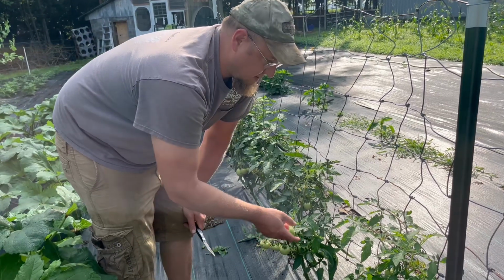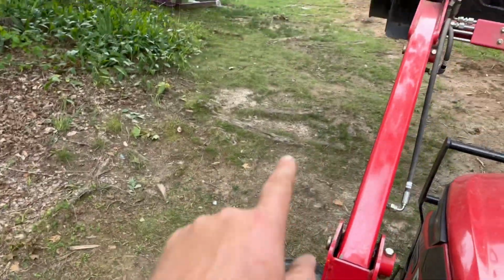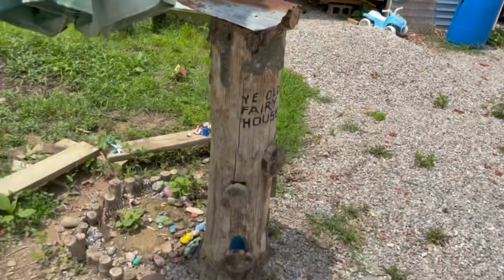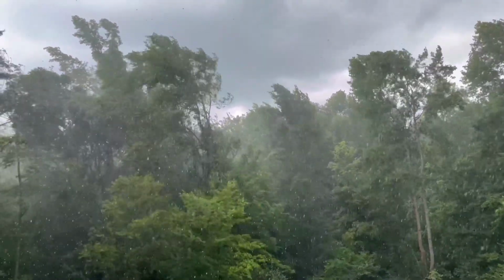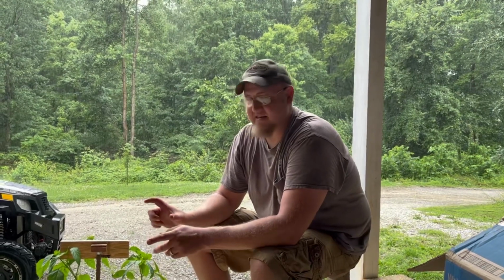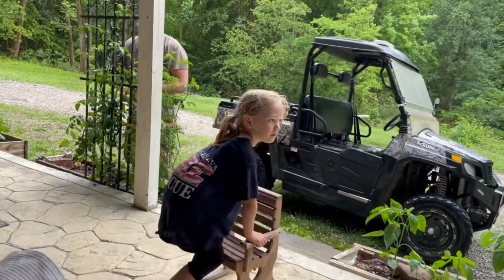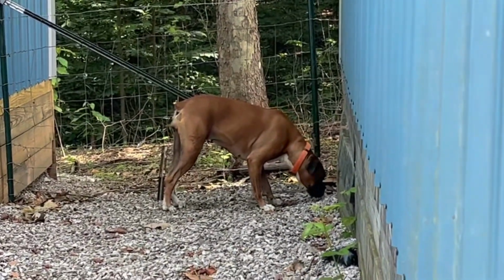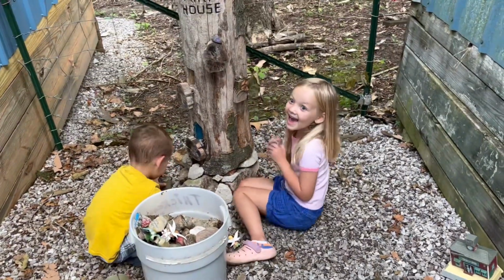Spreading Compost for grass growth and farm work before & after the rain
homestead farming compost rain gardening hornworm chickens tractor Phil Jr. Uses compost to enrich the soil and seed the ground. Storm moves in while trying to get work done and the family talks about life on the farm.